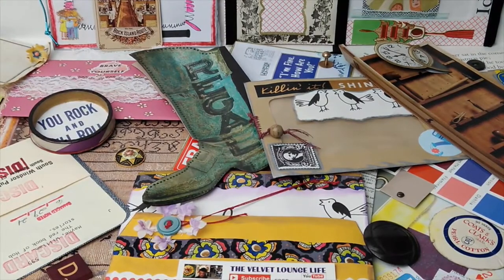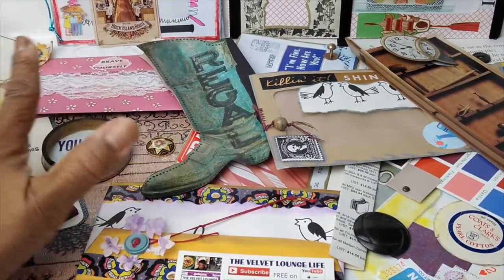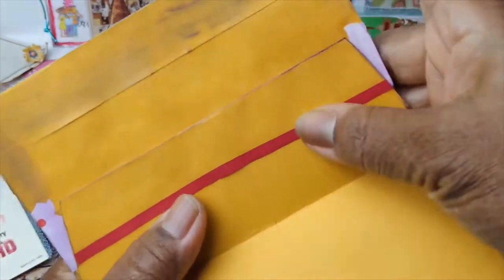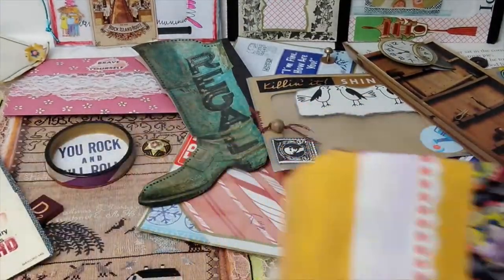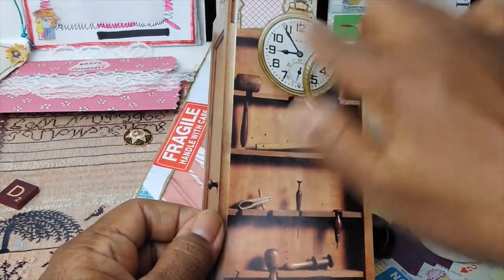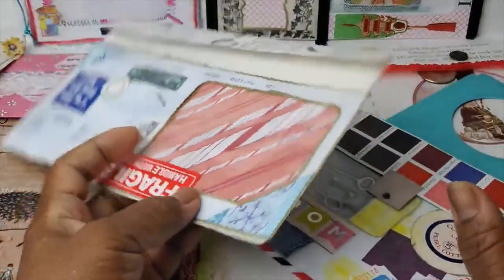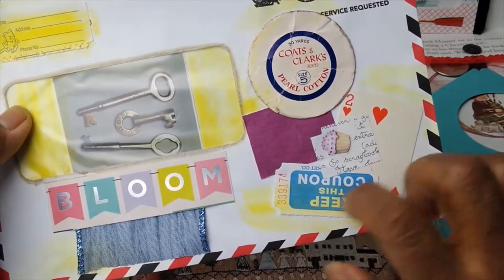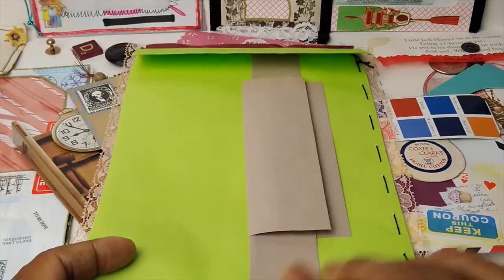FREE Craft Supplies Make Junk Journal Pockets Tucks Bands Tags ++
Welcome to THE VELVET LOUNGE LIFE!

There's no extra cost to you, just special deals and discounts for our viewers. Your use of these specific links allows me to earn a small percentage via qualifying purchases. I use the funds towards channel content and occasional doggy treats for Myya.

Mailing Address:
The Velvet Lounge Life
c/o Ms. Garrett
JOIN IN THE FUN

- SHARE the videos on Facebook, Instagram, with clubs and more!

- Amazon Wish List:
-  It's FREE and one button click away to join Rakuten for retail, hotel, food, services and more discounts & cash back monthly:

There's no extra cost to you, just special deals and discounts for our viewers. Your use of the specific links below allows me to earn a small percentage. I use the funds towards channel content and occasional doggy treats for Myya.

Viewers FREE DISCOUNTS & OFFERS! Just shop, travel, live & eat as you always do just get a discount on top of it all.
1.  Just shop, eat, rent, travel, repair, find services using RAKUTEN. You will enjoy nice discounts AND quickly earn cash back. We've saved so much money and have shopped via Rakuten for over 3 years! AWESOME❗
2. TUBEBUDDY is YouTube's Best Friend for Life. It's a companion that speeds up your video creation, editing and upload experience.
3. We will send you a supplier list for FREE.
At checkout USE CODE: eats-merry69rui
5. eBay is a good source for finding deals!